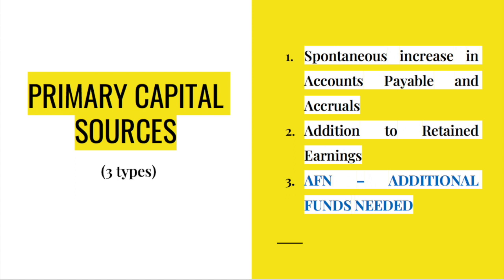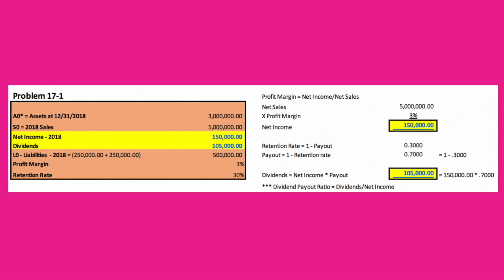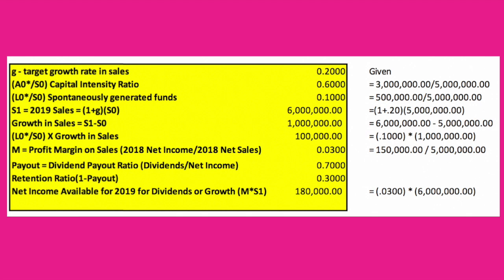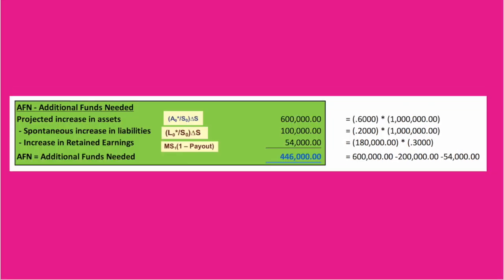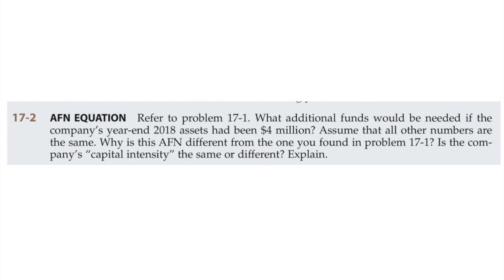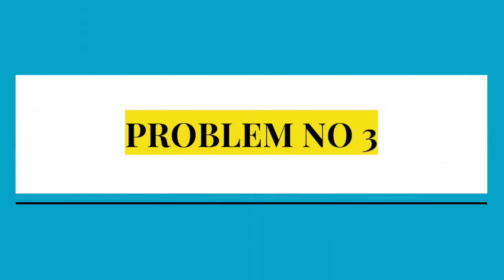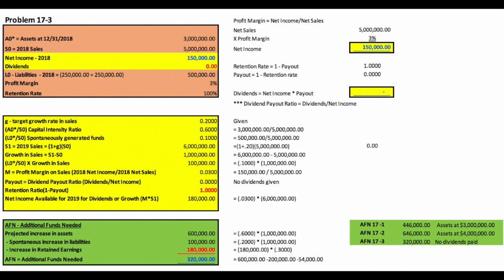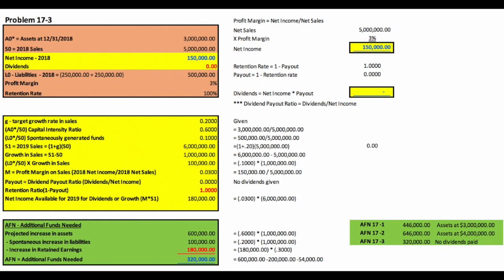AFN - Additional Funds Needed : Sample Problems & Solutions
This video is about Additional Funds Needed.
3 Sample problems and solutions

One of the topics in Chapter 17 - Financial Planning & Forecasting
Fundamentals of Financial Management - 15e
by: Brigham and Houston